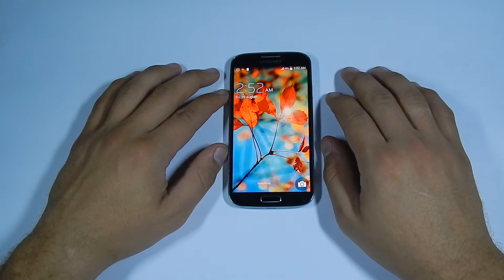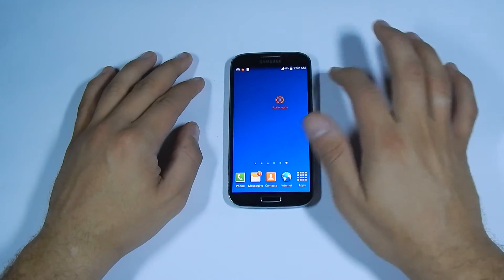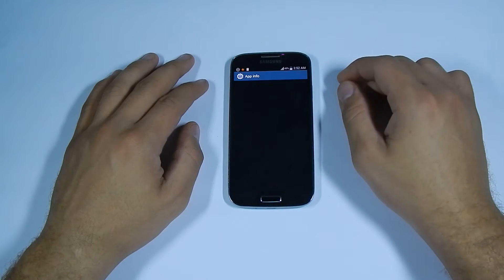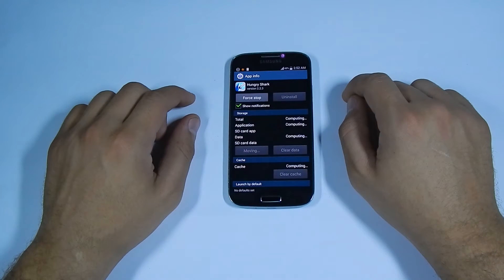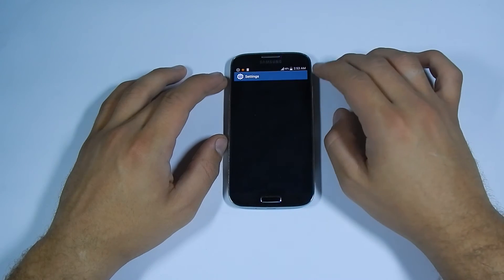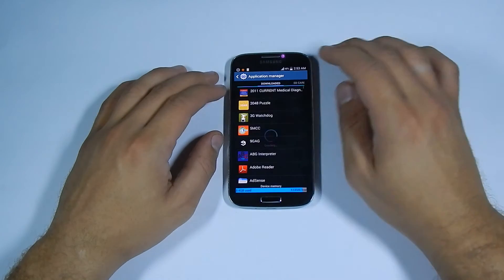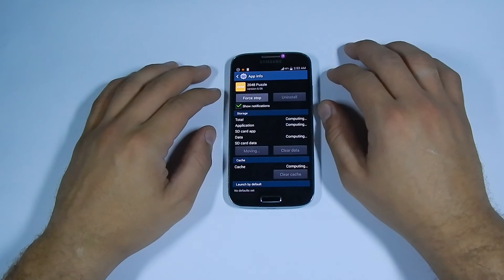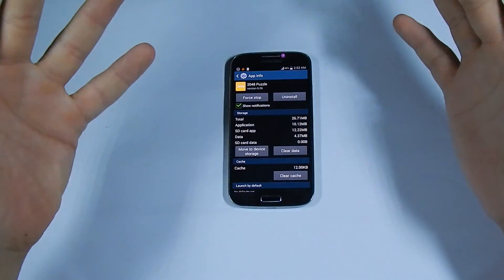Transfer Apps and Games from internal Memory to SDcard in Samsung phones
Any Samsung owner had the problem of insufficient memory in their phone, but with the newest updates from Samsung this problem is no more. For more info on this matter visit :